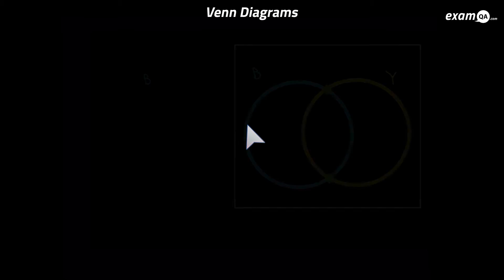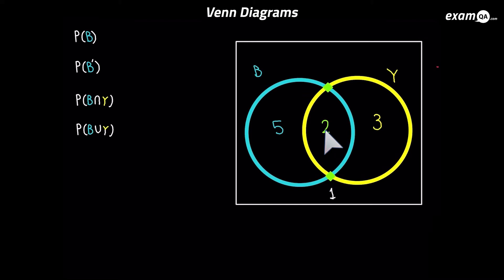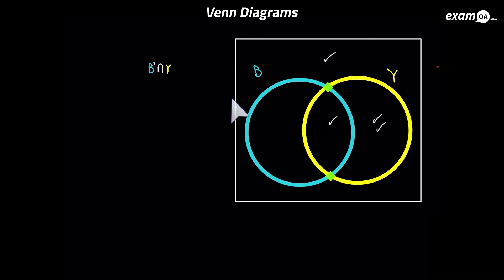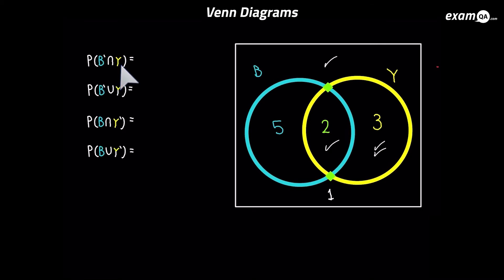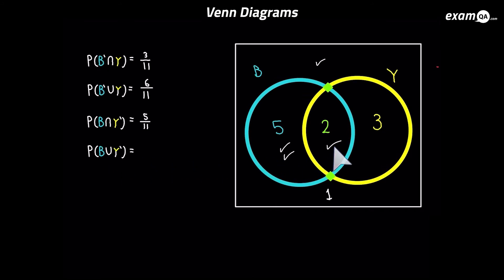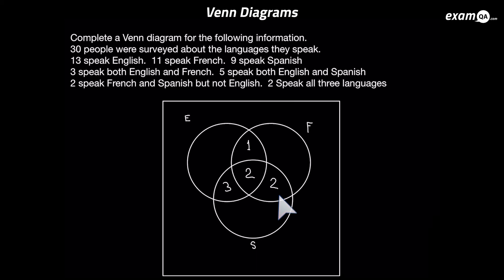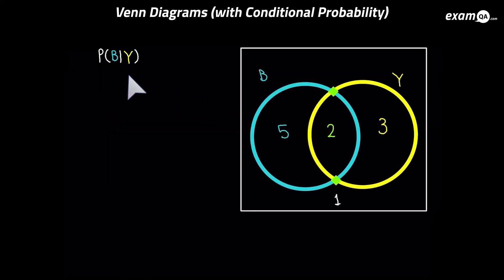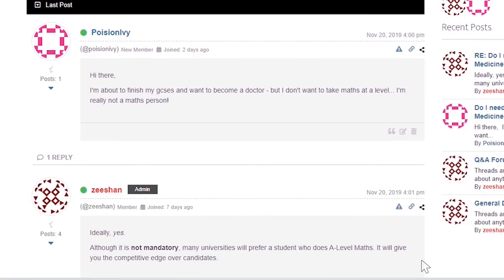Venn Diagrams (with Conditional Probability) | GCSE Maths